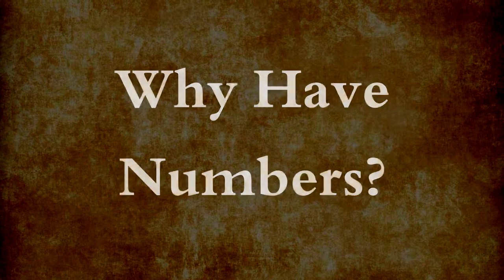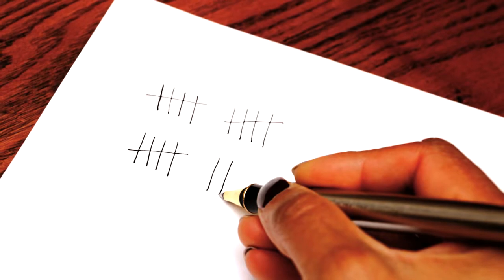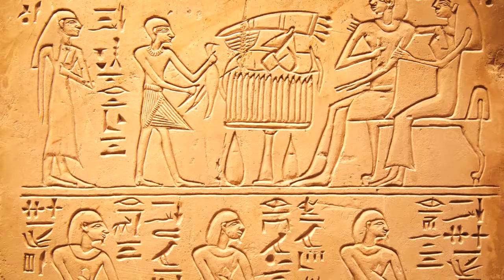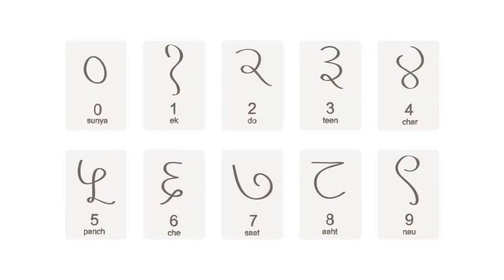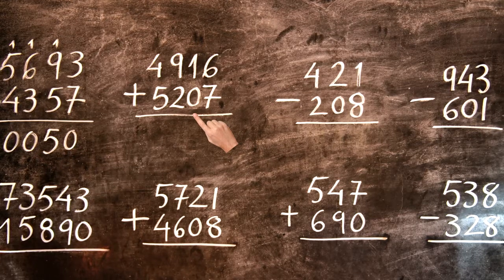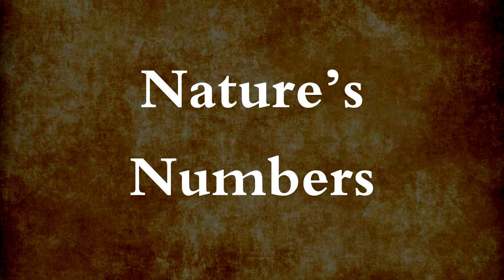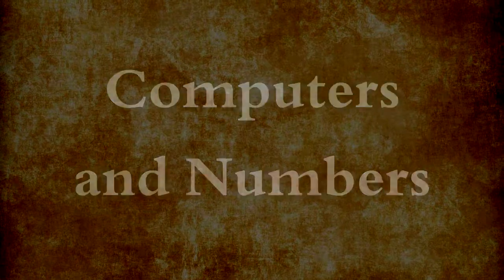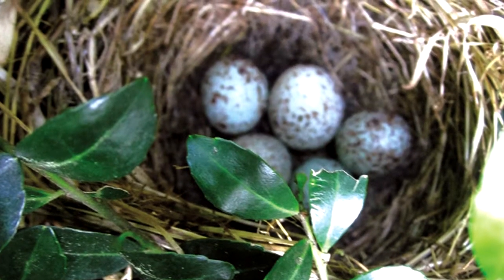1-8 The Magic of Numbers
How did people discover numbers?
Where do we see Roman numerals today?
Why is zero so important?

In The Magic of Numbers, students will find the answers to these questions and much more. Students will read about number systems from all over the world including numbers in nature.